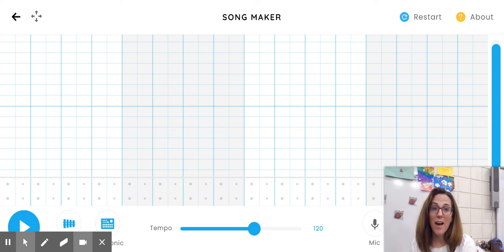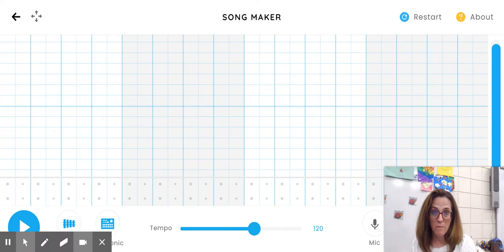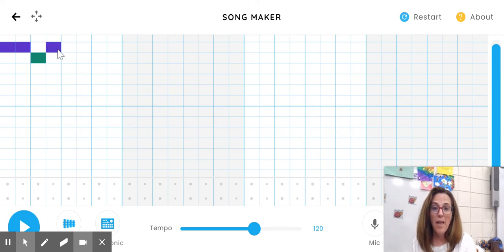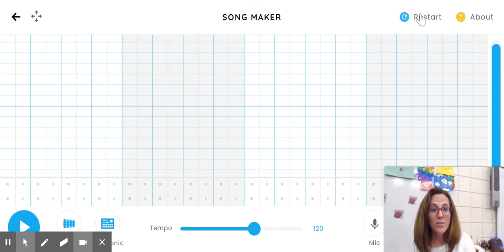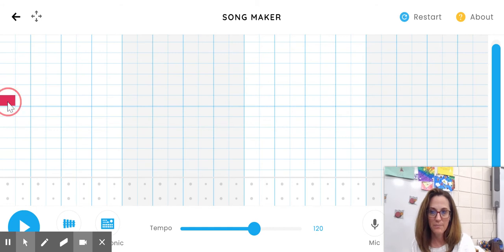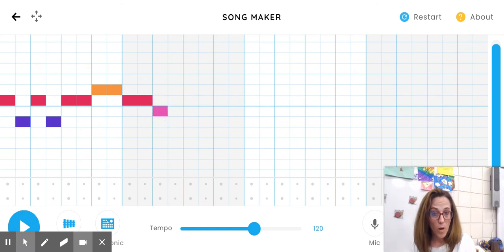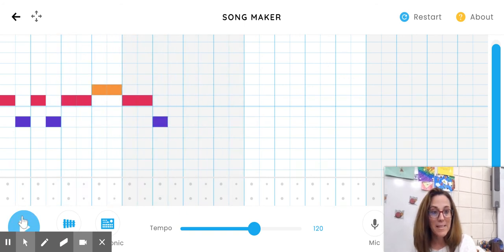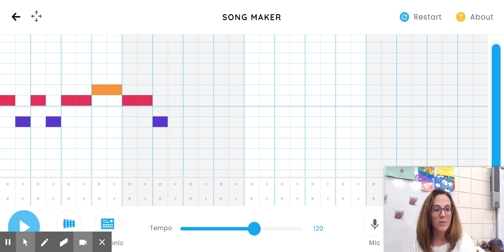Chrome Music Lab - Song Maker